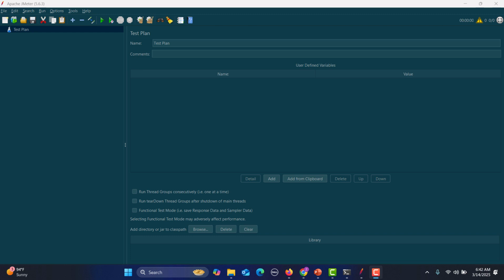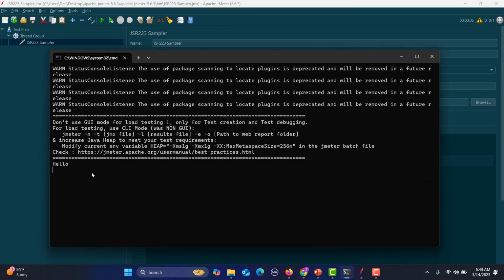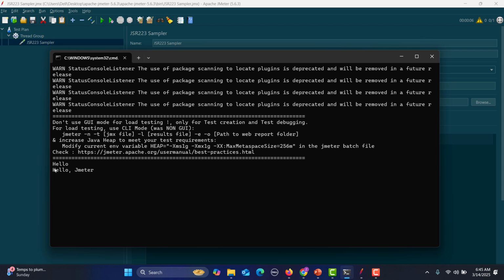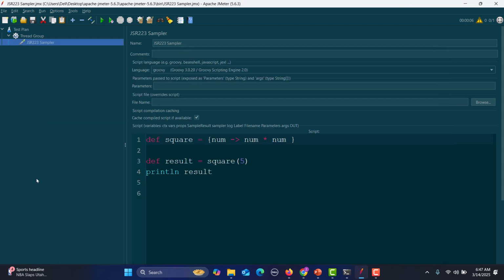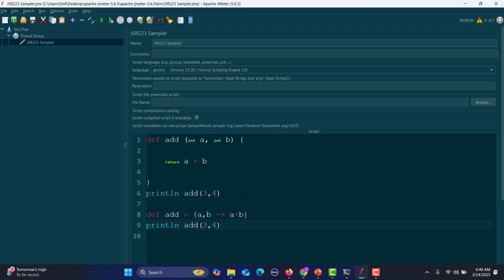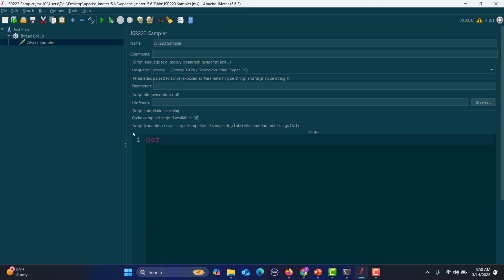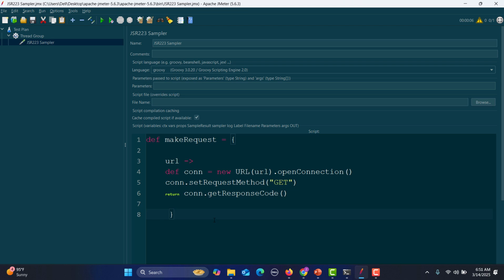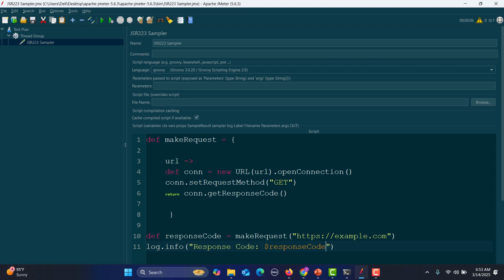Jmeter Groovy Scripting Tutorial #12 | Closures in Groovy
🚀Groovy JMeter tutorial #12 | Closures in Groovy
Welcome to another episode in our Groovy JMeter Tutorial Series! In this video, we will explore Closures in Groovy and how they can make JMeter scripting more powerful and efficient.

Closures are a key feature in Groovy that enable functional programming and allow you to write flexible, reusable code. We’ll cover everything from basic syntax to real-world JMeter scripting examples.

📌 What You’ll Learn in This Tutorial:
✅ What are Closures in Groovy?
✅ How to define and use closures in JMeter
✅ Closures vs Methods – When to use which?
✅ Special closure features like it, default parameters, and passing closures as arguments
✅ Writing efficient JSR223 Sampler scripts using closures in JMeter

📌 ⏳ TIMESTAMPS
📌 0:00 - Introduction to Groovy JM Tutorial
📌 0:14 - What are Closures in Groovy?
📌 0:35 - Understanding Closures: Block of Code Execution
📌 1:22 - Writing a Simple Closure in Groovy
📌 1:53 - Calling and Executing a Closure
📌 2:47 - Closures as Variables and Assigning Values
📌 3:19 - Defining and Using Parameterized Closures
📌 4:12 - Passing Parameters to Closures
📌 5:29 - Returning Values from Closures (Example: Square Function)
📌 6:40 - Closures vs Methods – Key Differences
📌 8:14 - Special Closure Features: it, Default Parameters & Passing as Arguments
📌 8:50 - Using Closures for HTTP Requests in JMeter
📌 10:16 - Final Thoughts & Best Practices

🚀 Happy Testing with JMeter & Groovy!